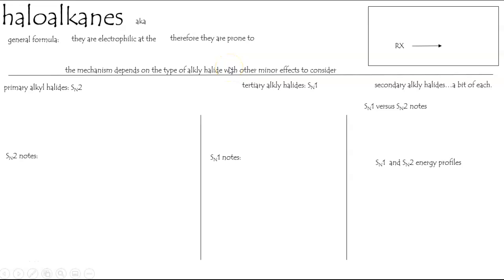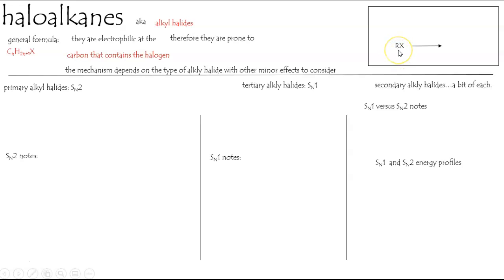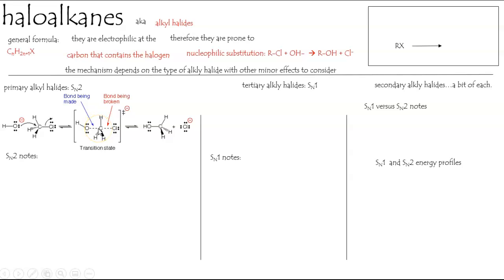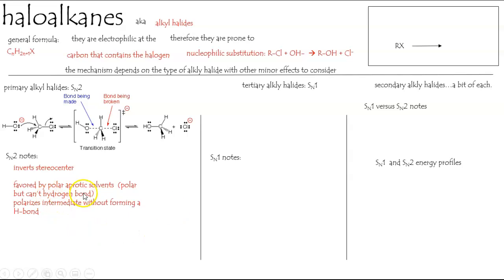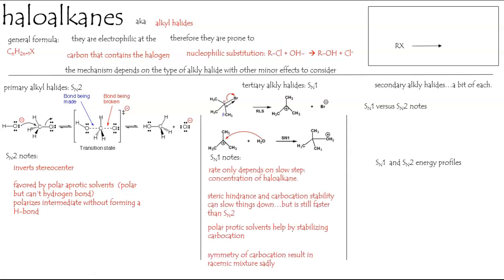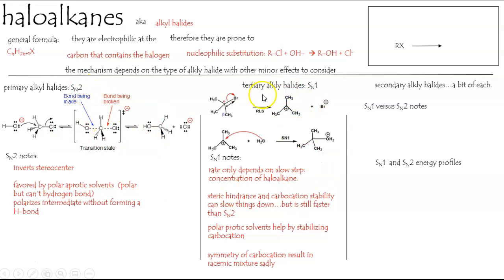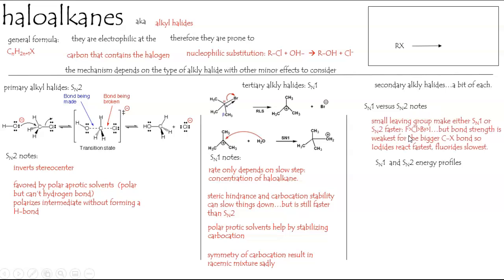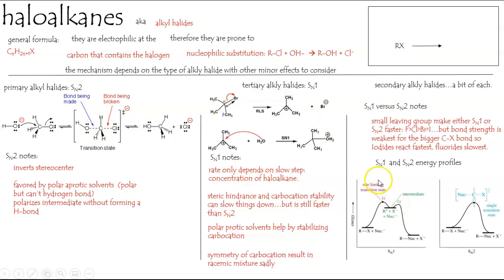ib22.8 introduction to haloalkanes